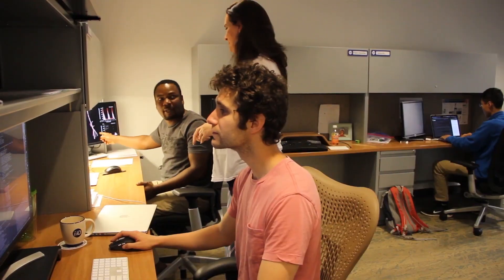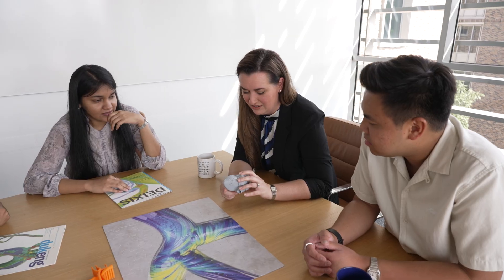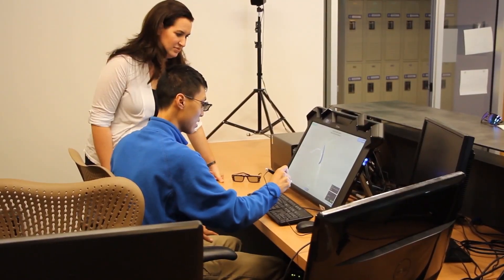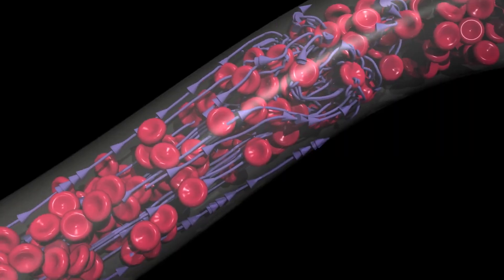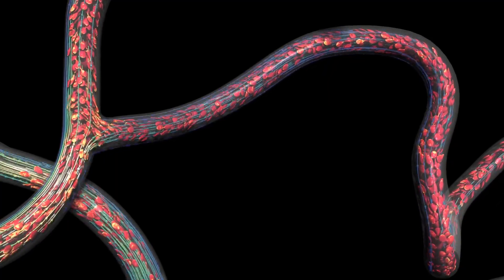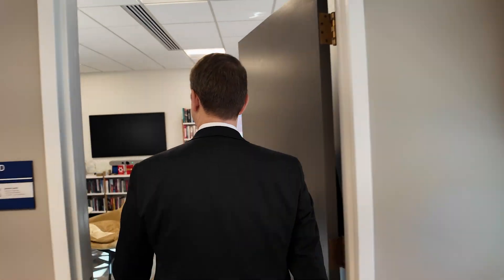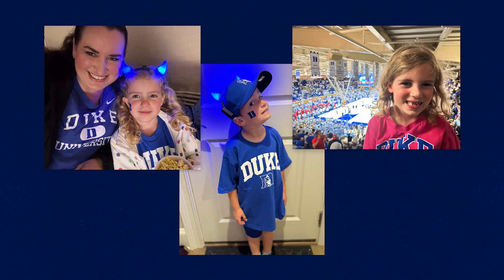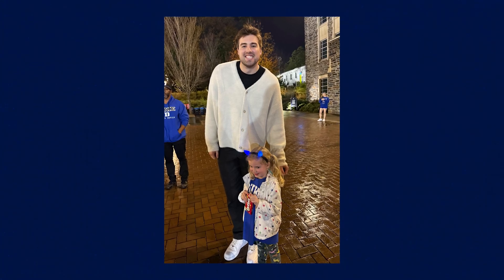Building Digital Twins for Individualized Health Care | Pratt Blueprint: December 2024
In this episode of the Dean's Minutes, join Dean Lynch and Professor Amanda Randles in a conversation about how digital twins - advanced, personalized computational models of a patient's body - could help save lives.